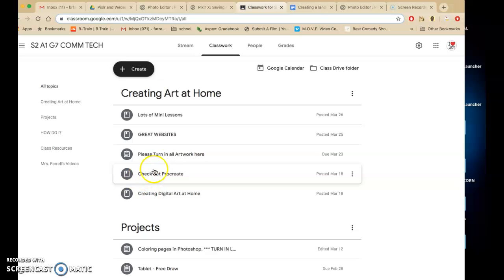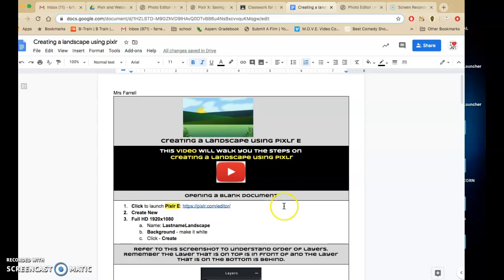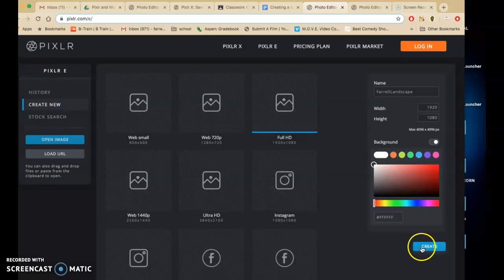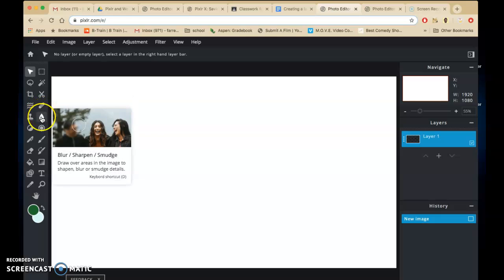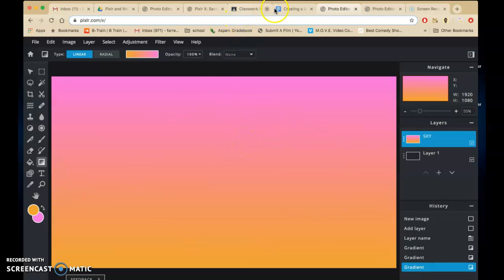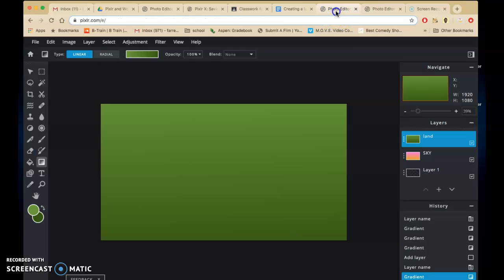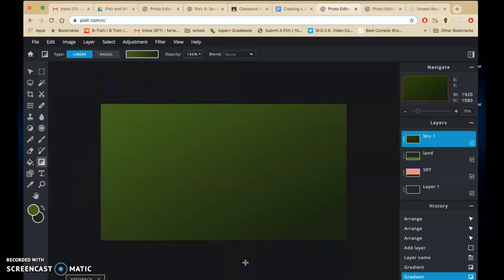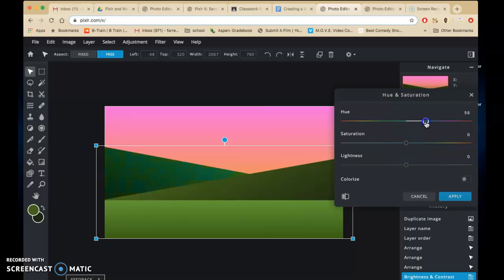sky, land and mountains